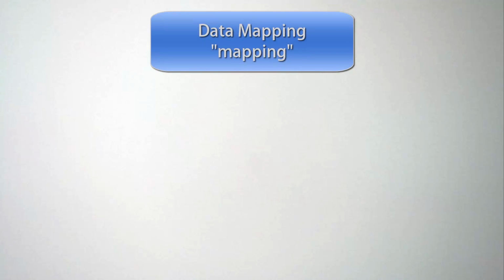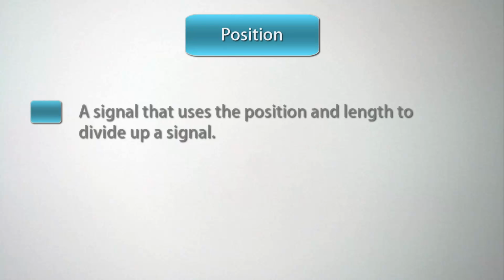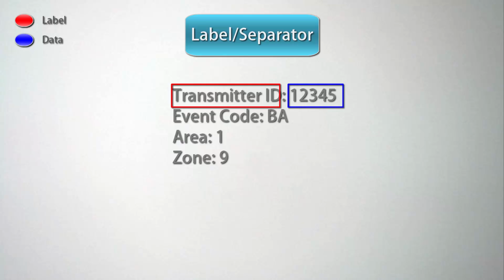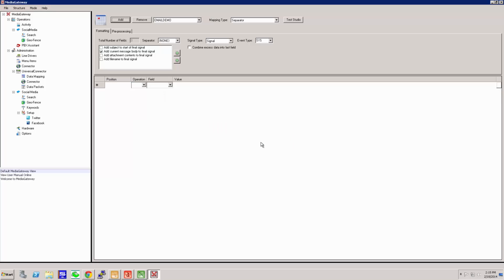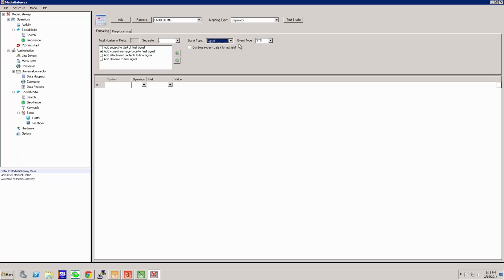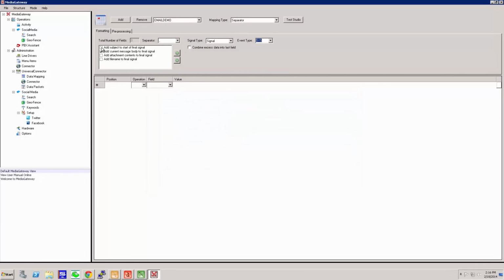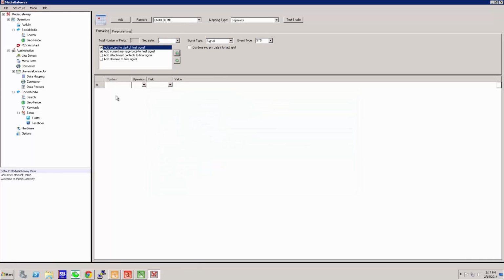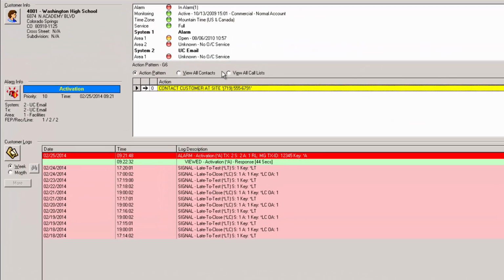UniversalConnector Part 2: Data Mapping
This video is Part 2 of the UniversalConnector series. The UniversalConnector can help your facility generate revenue quickly by offering non-traditional monitoring services.  In this video, we explain what data mapping is, explore the four types of data mapping, and create a data map for a signal.